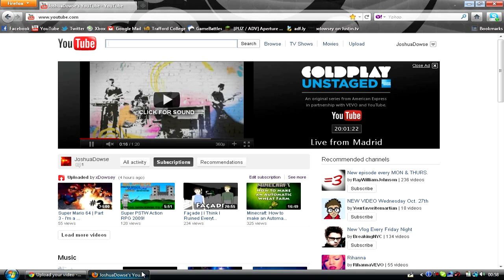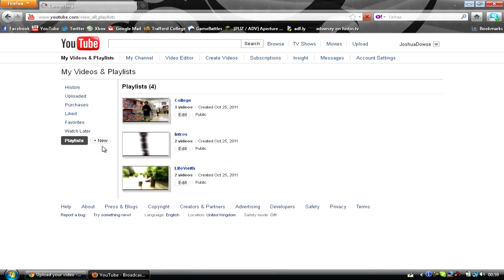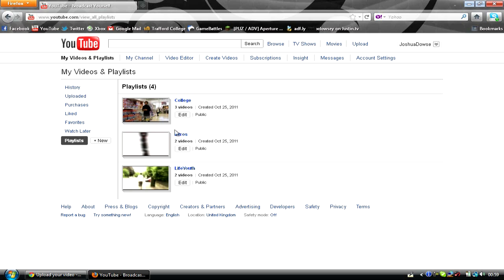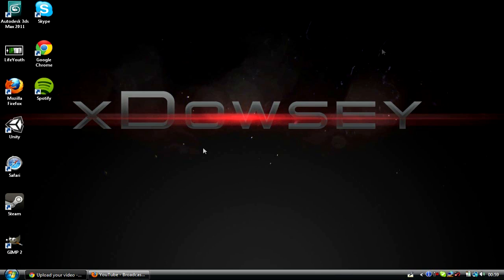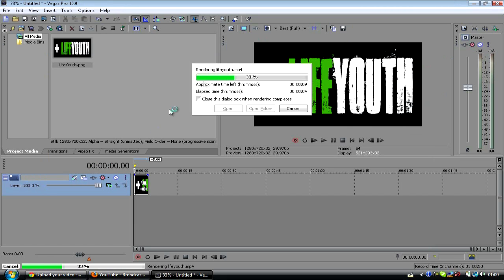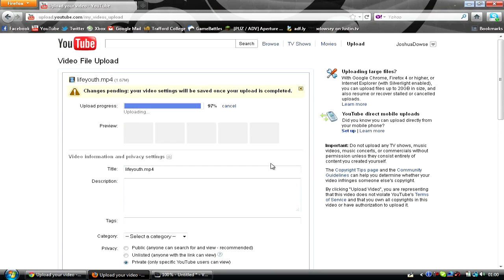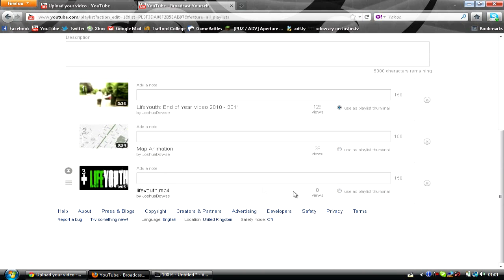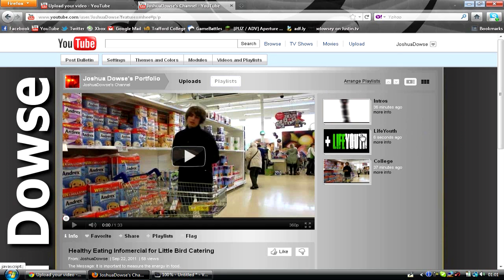How to: Have Customisable Thumbnails on Playlists (NON PARTNER)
In this video: Dowsey teaches you how to customise your playlist's thumbnails, without partnership!

If you found this tutorial helpful, please hit the thumbs up button. It helps a lot!

Amazing Music used in this video by iamsleepless.